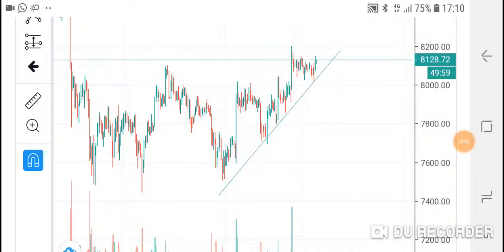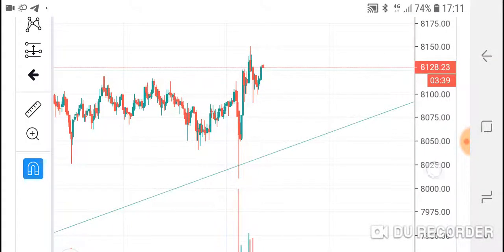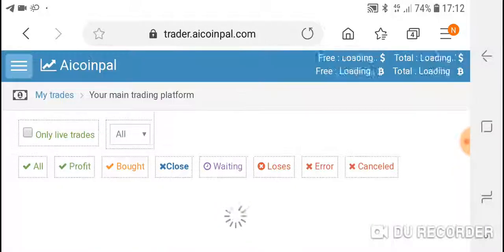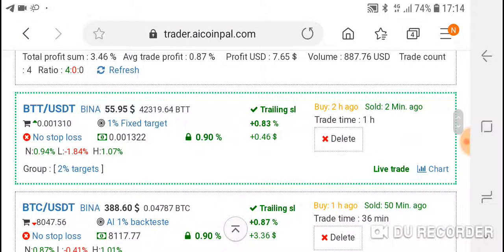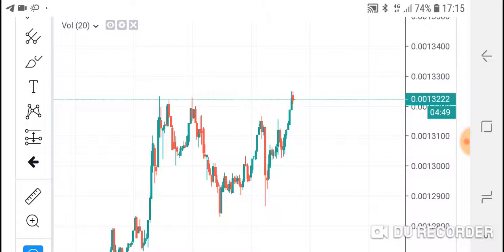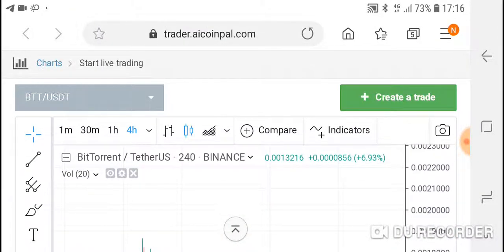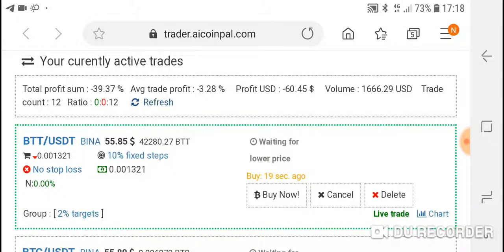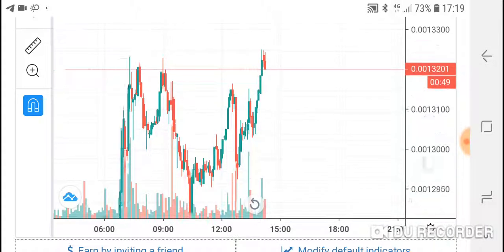Earning 1.8% in less than 35minutes with bitcoin trading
Here is a video how i do trading with crypto on the trader.aicoinpal.com platform